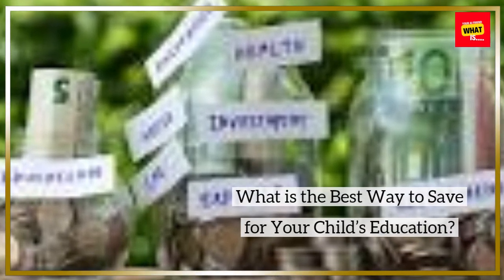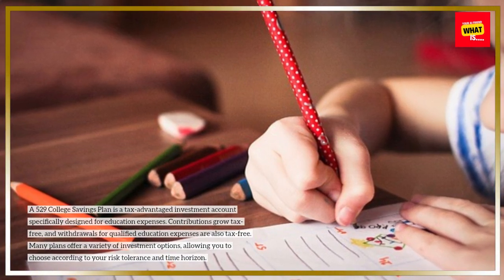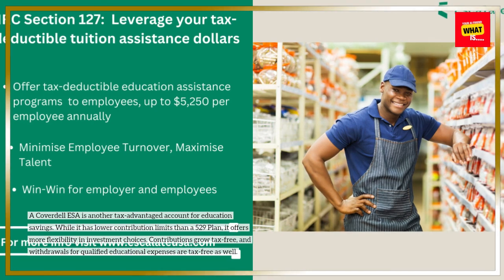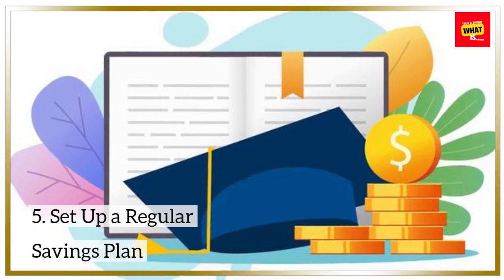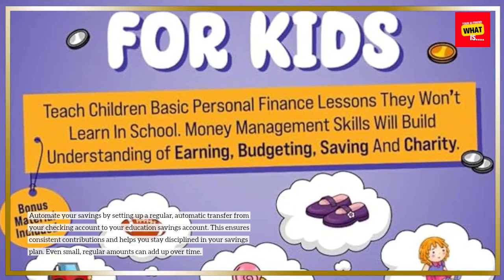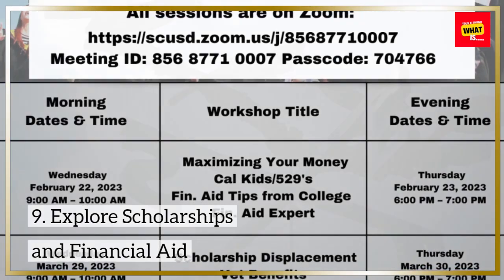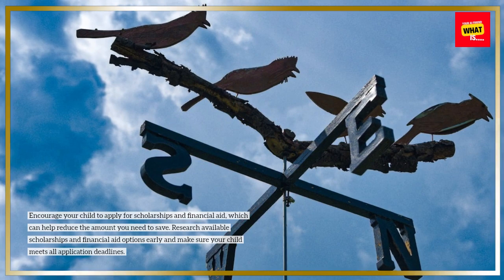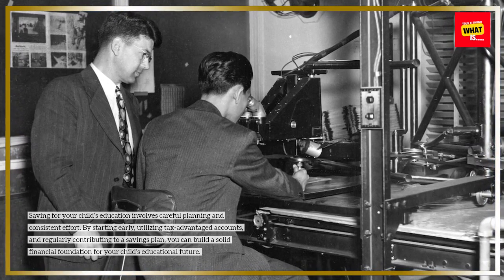What is the Best Way to Save for Your Child’s Education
Explore effective strategies to save for your child's education and plan for future expenses.